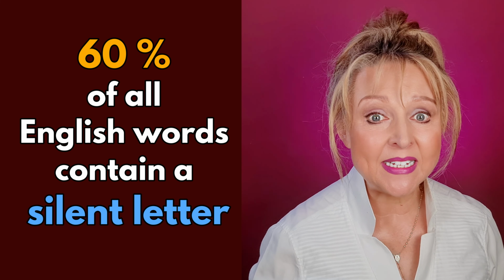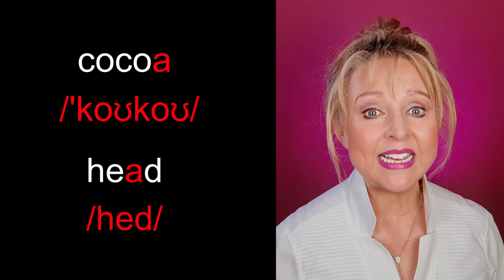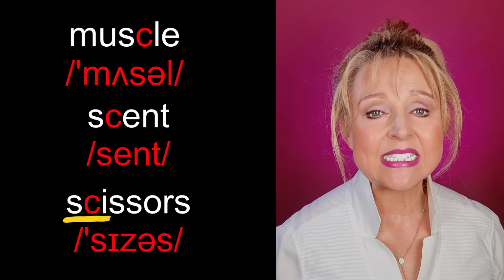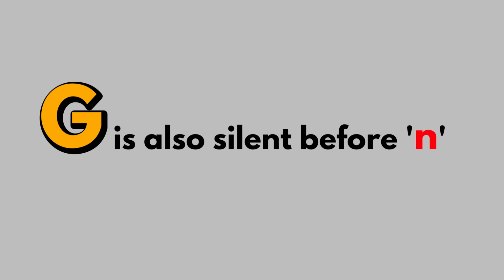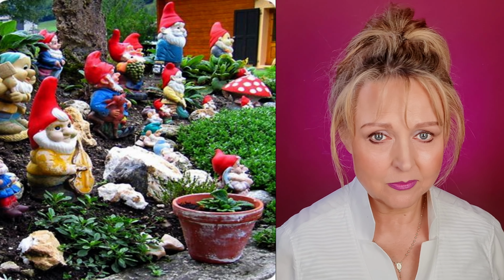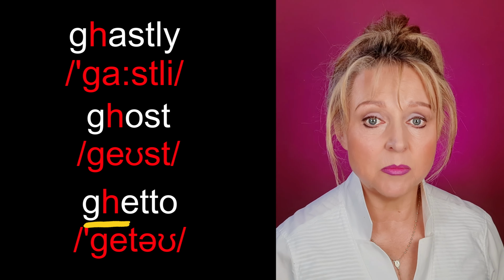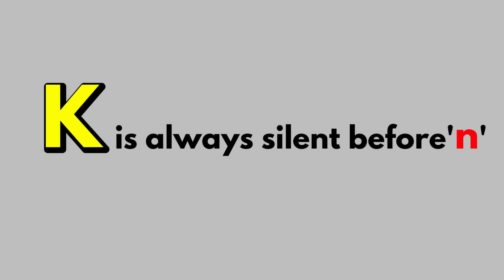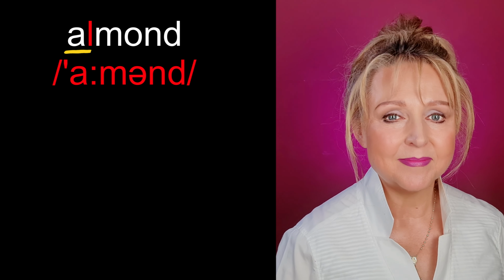BEGINNER to ADVANCED - Silent Letter RULES - English Pronunciation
60% of English Words contain a silent letter, so knowing the RULES is essential for good English Pronunciation.  I explain the rules and we'll practise examples to help improve your pronunciation

** FREE

British Modern RP Accent

0:00 60% of English words have a Silent Letter
0:20 The 14 Silent Letters
0:28 Silent Letter A Rules
0:49 Silent Letter B Rules
1:25 Silent Letter C Rules
1:45 Silent Letter D Rules
2:15 Silent Letter E Rules
2:51 Silent Letter G Rules
3:36 Silent Letter H Rules
6:22 Silent Letter K Rules
6:31 Silent Letter L Rules
7:14 Silent Letter N Rules
7:32 Silent Letter P Rules
8:29 Silent Letter T Rules
9:06 Silent Letter U Rules
9:21 Silent Letter W Rules